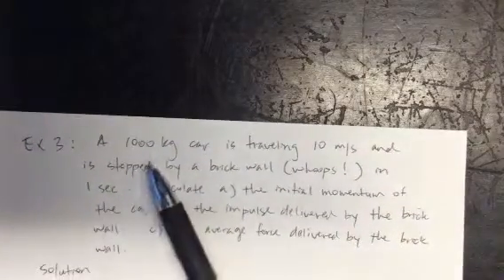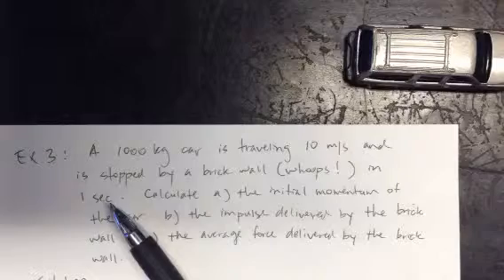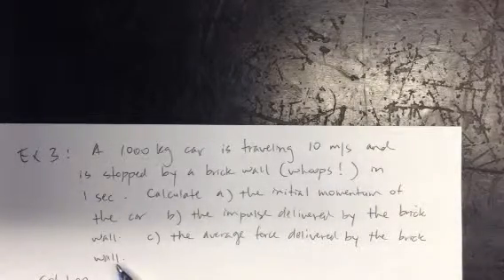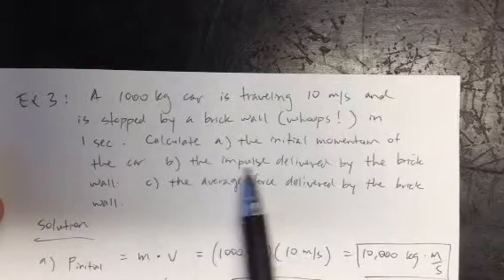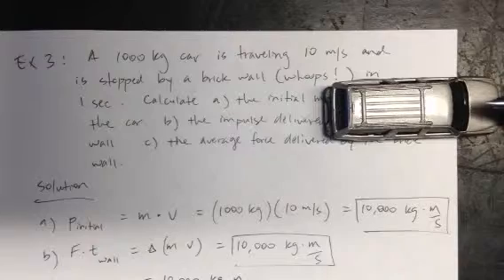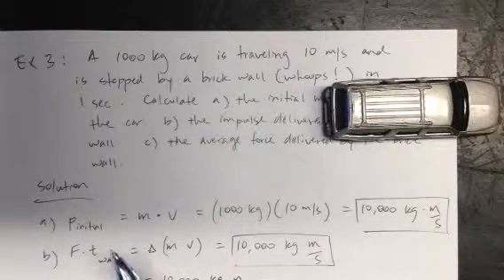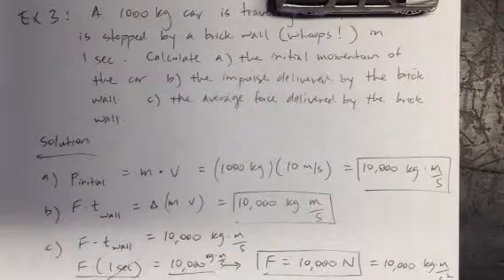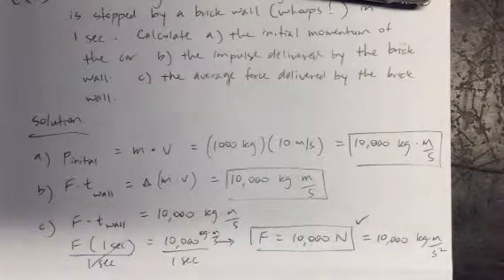Impulse-Momentum notes part II